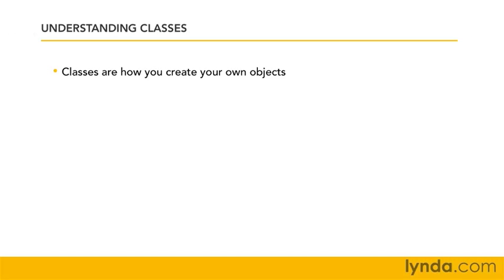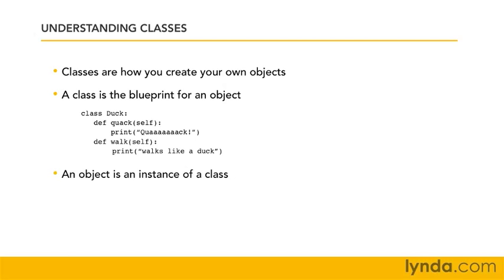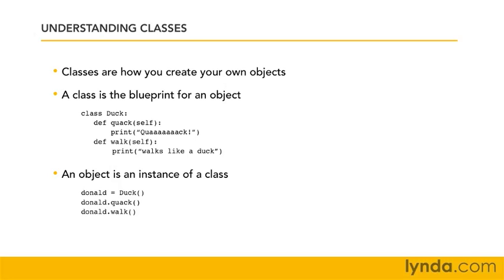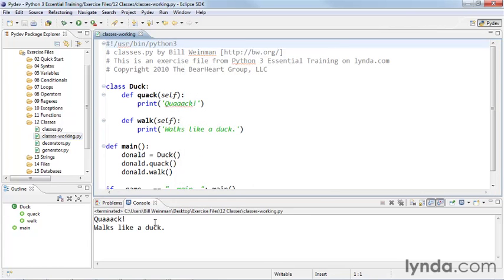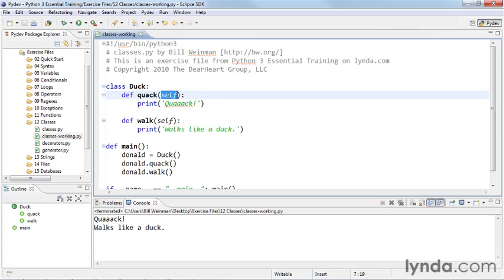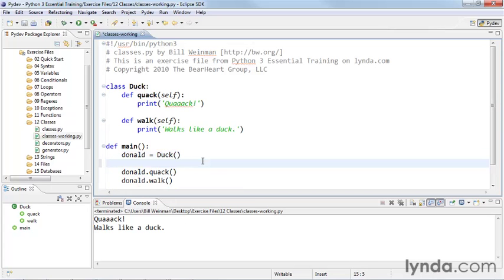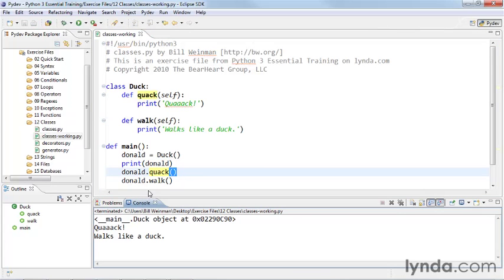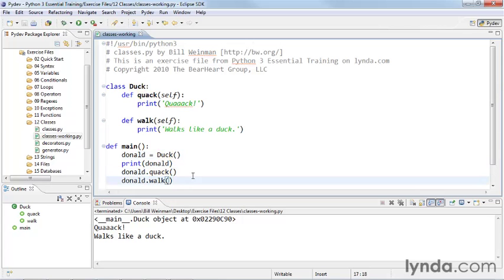1201 Understanding classes and objects